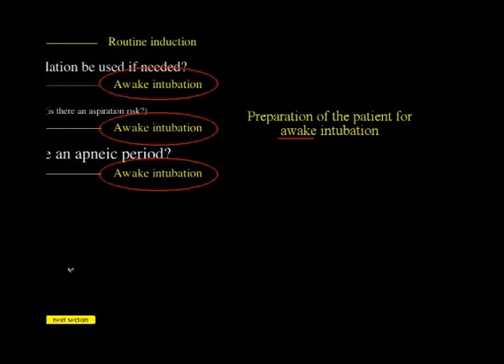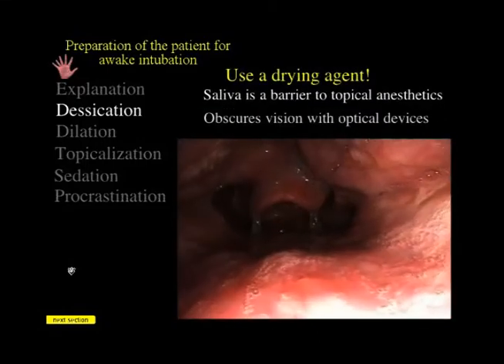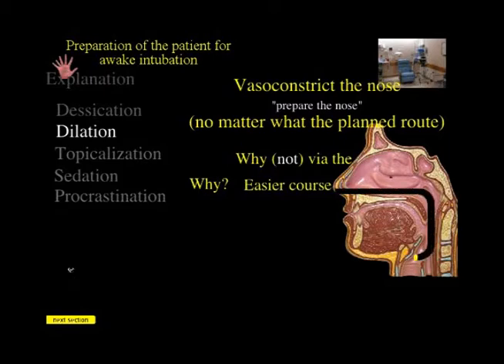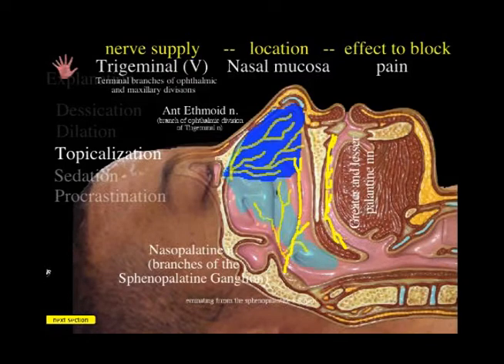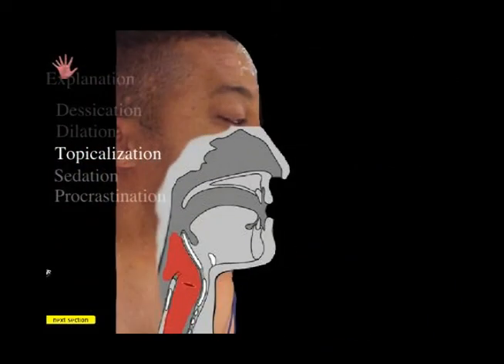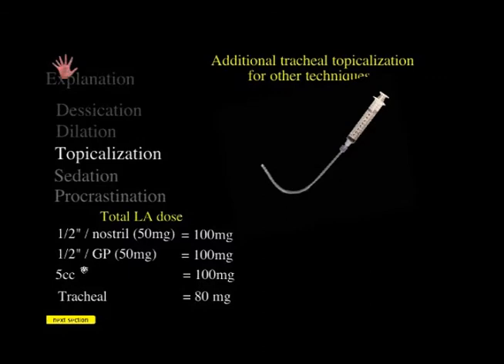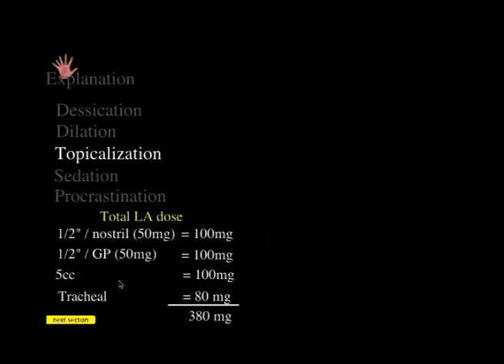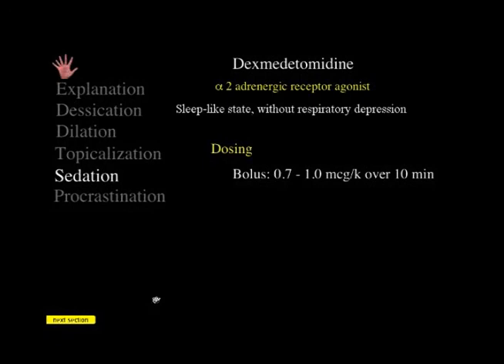Awake intubation made easy!mp4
This is the lecture that Dr. Rosenblatt has been giving at the American Society Of Anesthesiologist meeting for the past 7 years.